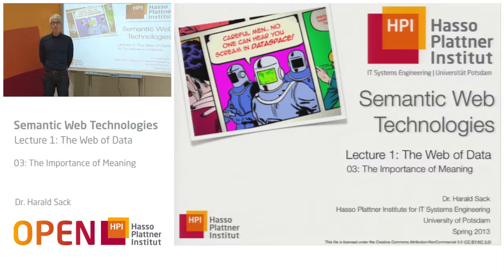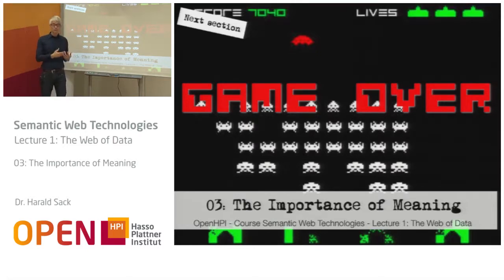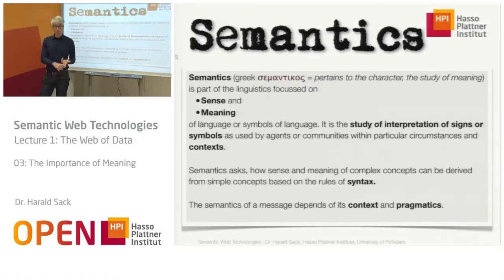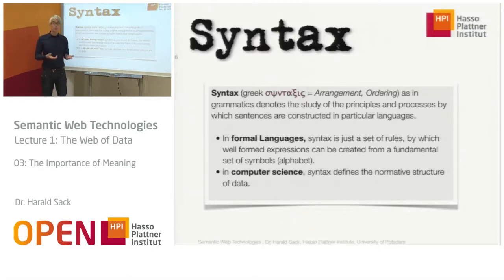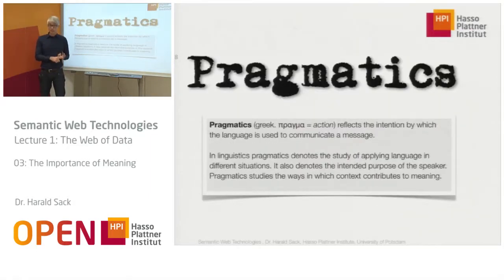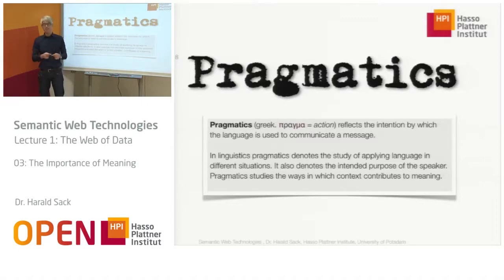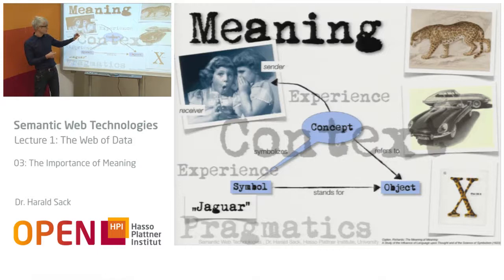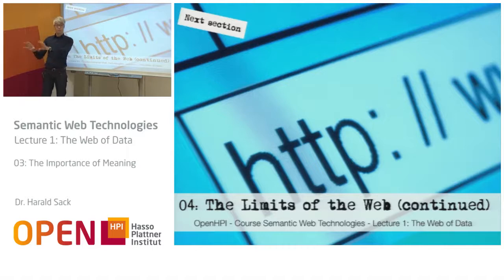1.3 The Importance of Meaning